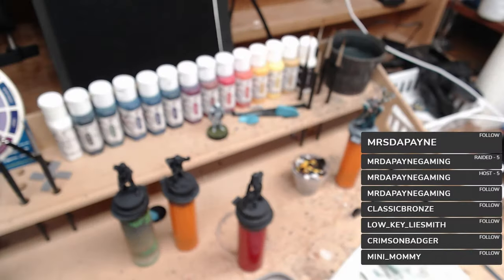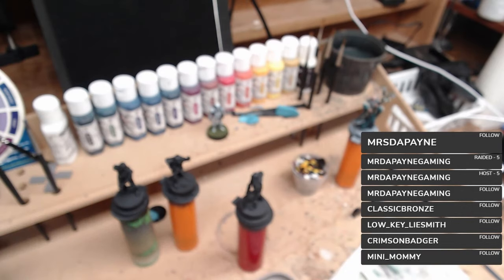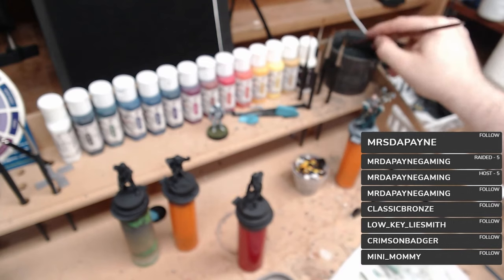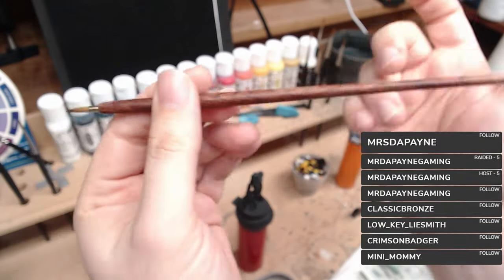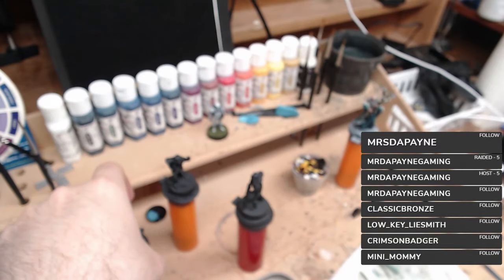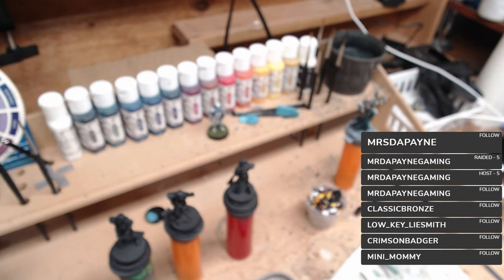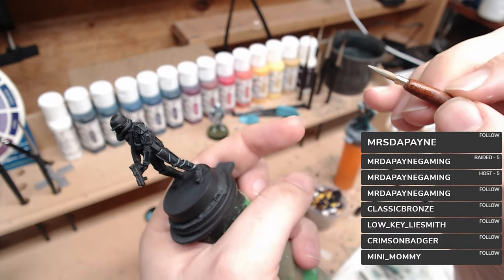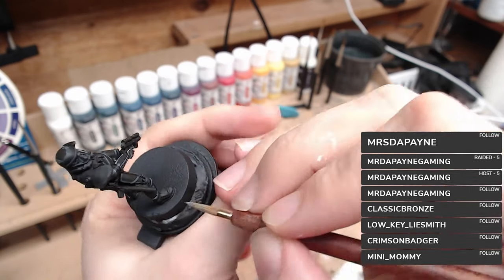New Warcolours Kolinksi Sable Brush Field Test Review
Recently I purchased a #2 Warcolours Sable brush at my local store. I tried it out on stream and this is the result.

Is this brush good or bad? Watch the video to find out